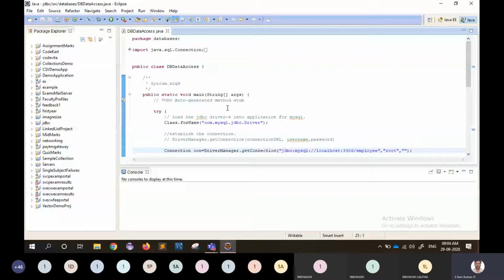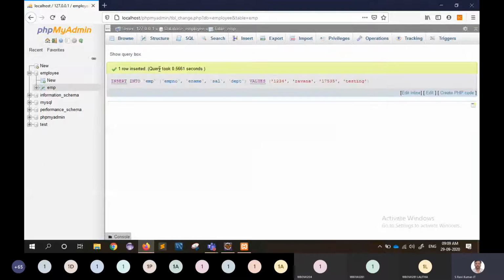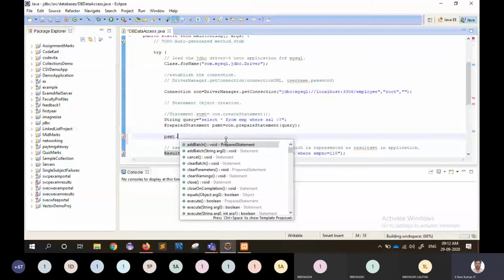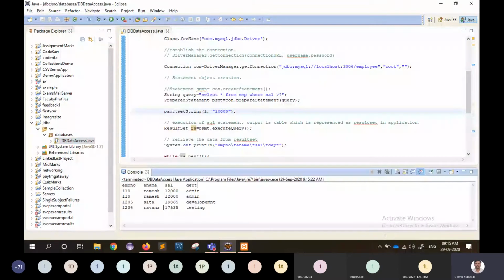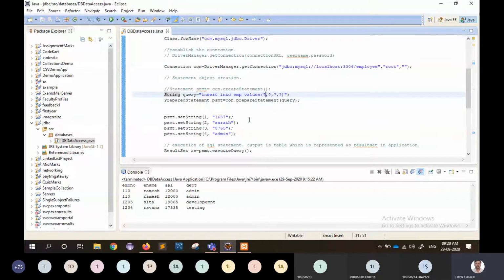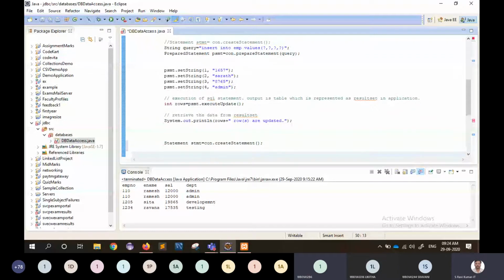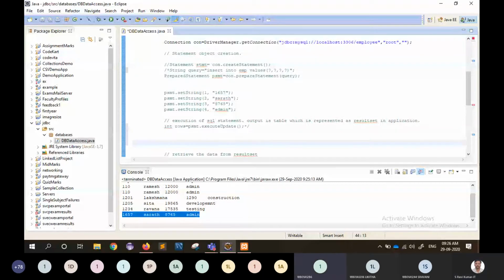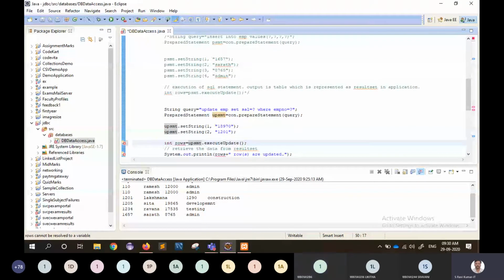AJ Lab 29-9-20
PreparedStatement demo program